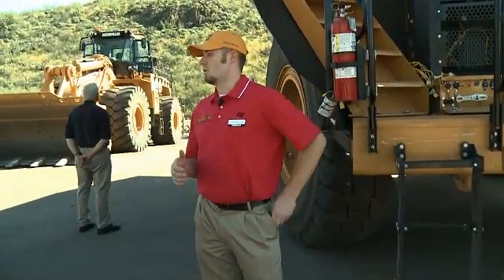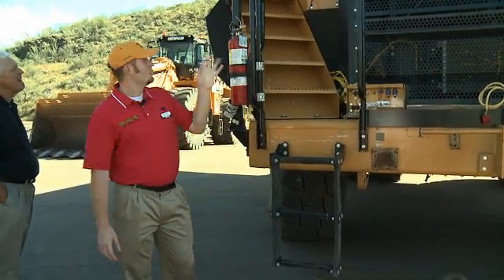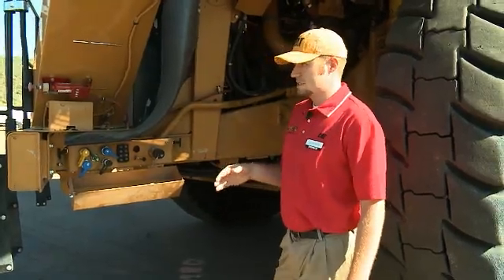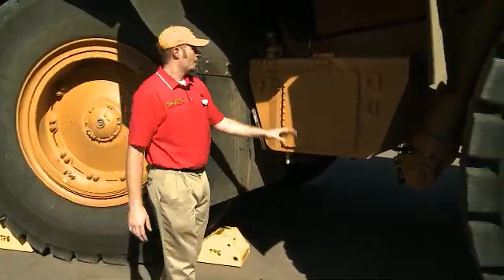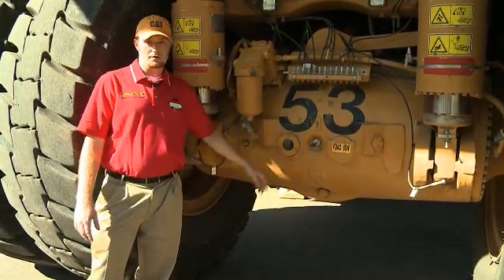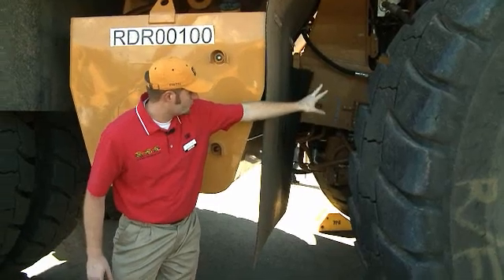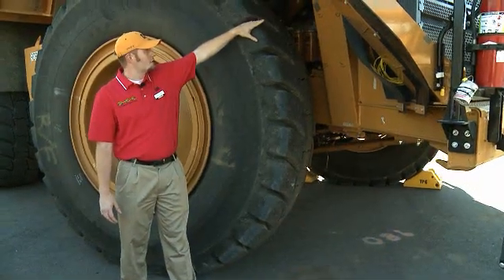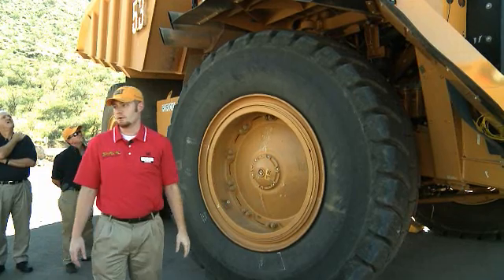Cat® 777G Service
In this video, learn about the new service features of the 775G off-highway truck from Caterpillar.